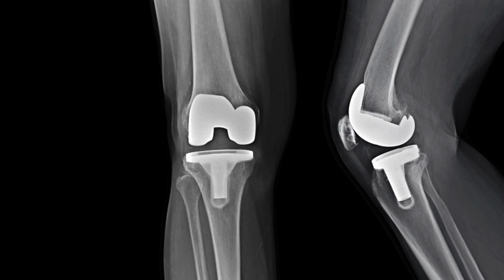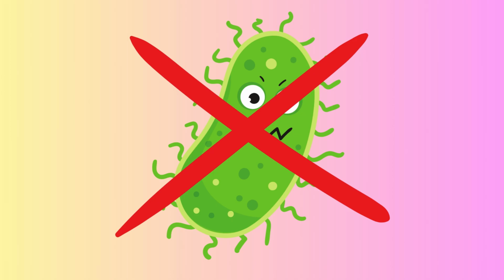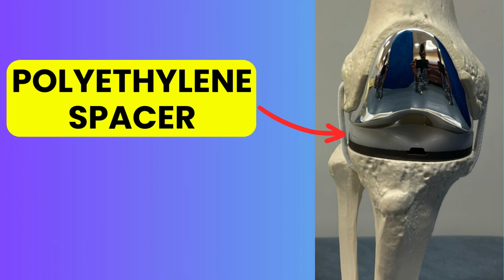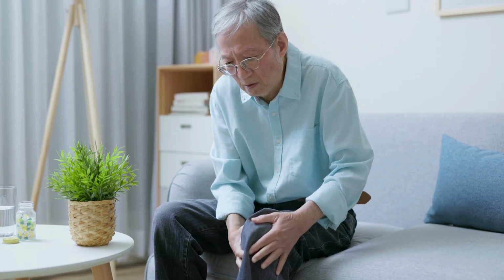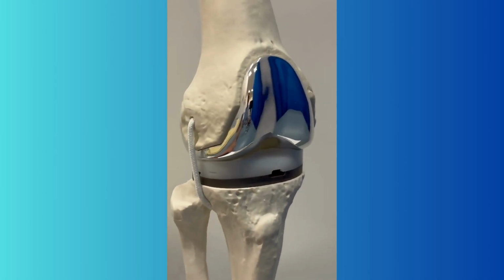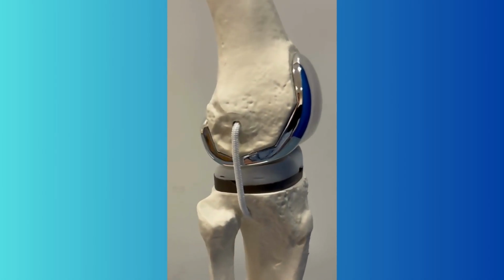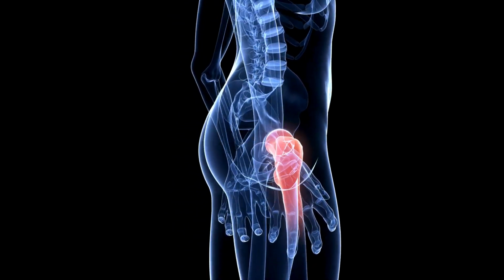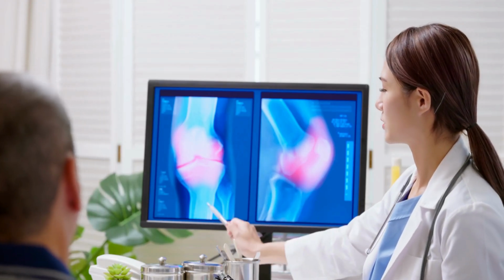My Knee Replacement Hurts! Top Causes of PAIN Explained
If you're experiencing pain after knee replacement surgery, this video is a must-watch to help you understand the causes of knee pain.

When you see your surgeon you’ll be better informed, understand why certain investigations are helpful for a painful knee replacement, and have a better idea as to what the underlying cause of the knee pain might be.

Pain after knee replacement surgery can have many causes, and it's important to get the right diagnosis so it can be treated effectively.

00:00  Introduction
00:45  Infection after total knee replacement
03:27  Aseptic loosening of the knee replacement
04:19  Extrinsic causes of pain after knee replacement
04:50  Patellofemoral problems causing a painful knee replacement
05:16  Soft tissue problems around the knee
05:45  Neuropathic pain in the knee
06:13  Fracture around the knee replacement
06:18  The hidden 20% of knee pain